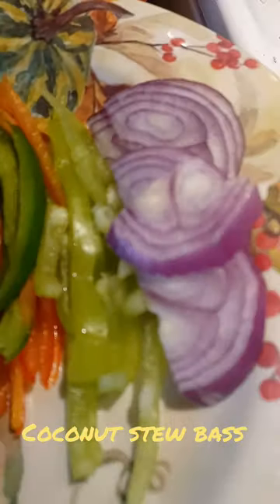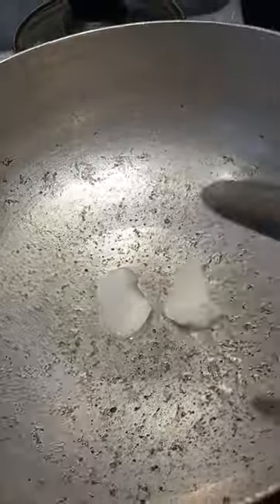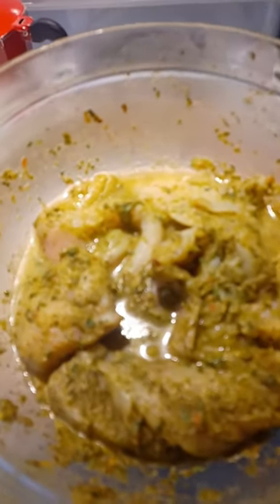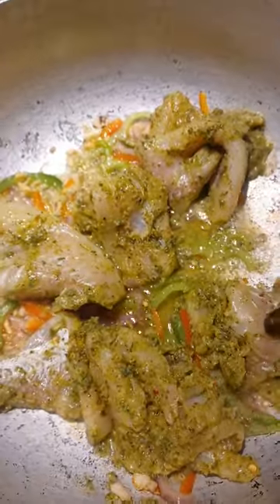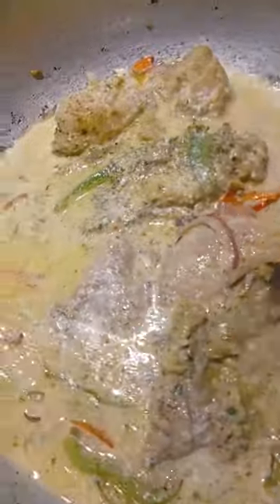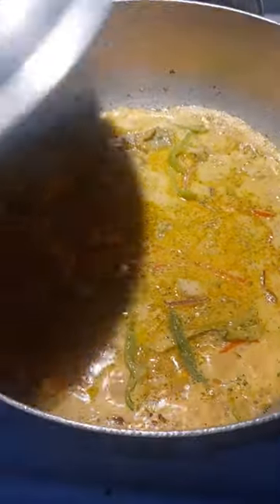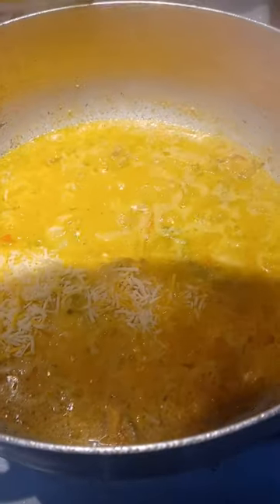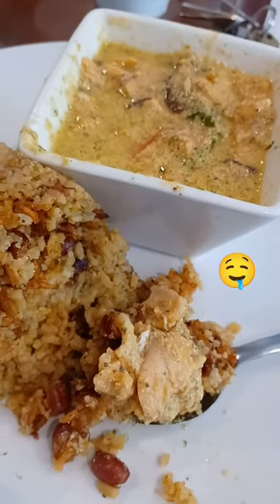Coconut Stew Fish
just cooking a delicious coconut stew Fish my way pretty nice quick and easy most important delicious..hope you guys enjoy it pls give a like comment or subscribe! anything helps to increase our cooking and food family..